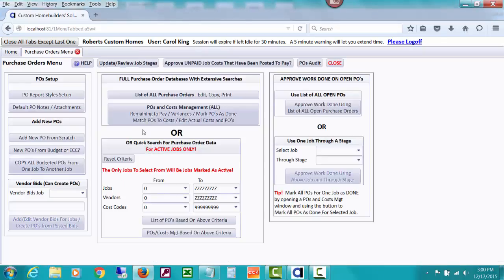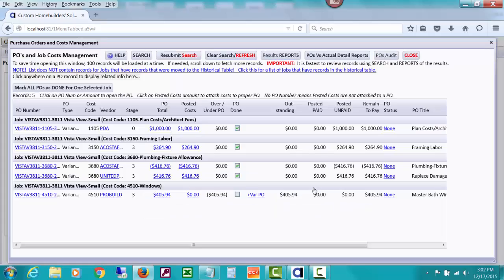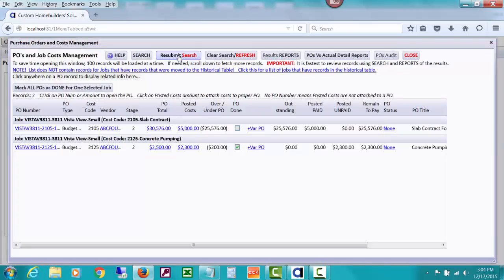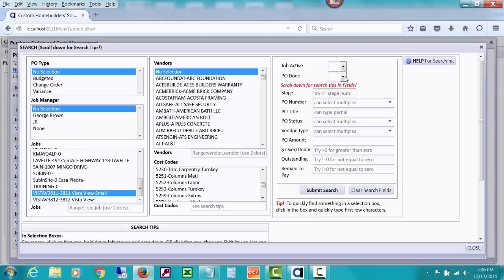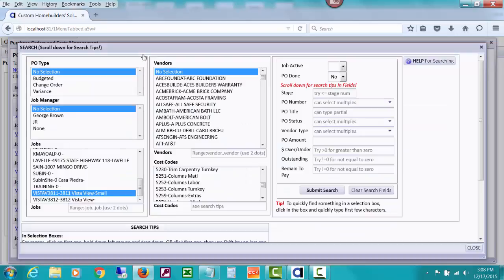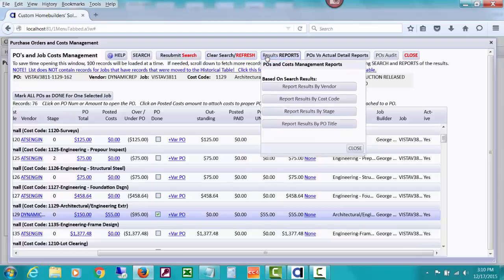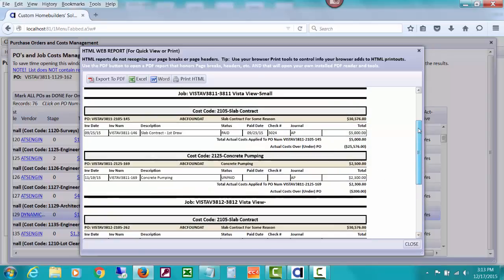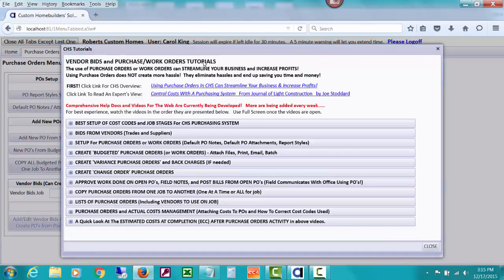3400 72 POs And Costs Mgt - Search And Reports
How to use the Purchase Orders and Costs Management window.  Search for POs in various ways and then produce reports based on your search.